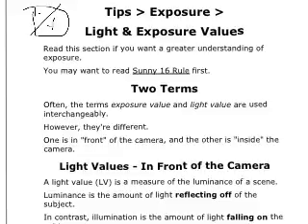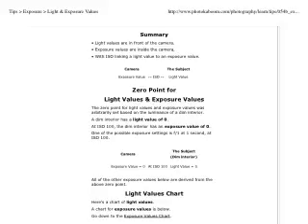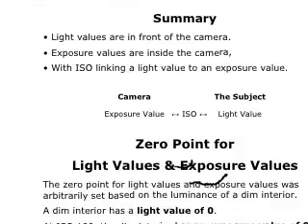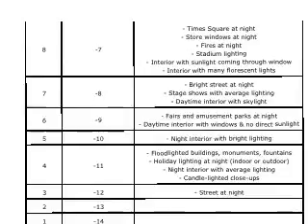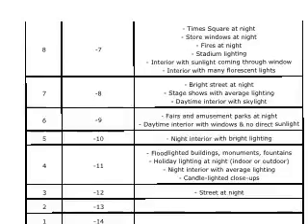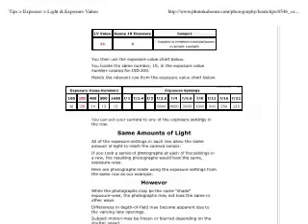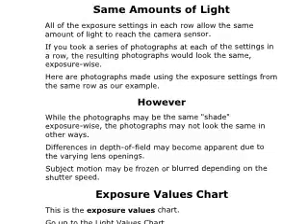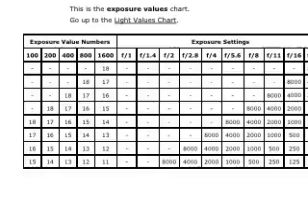web225week 5 2